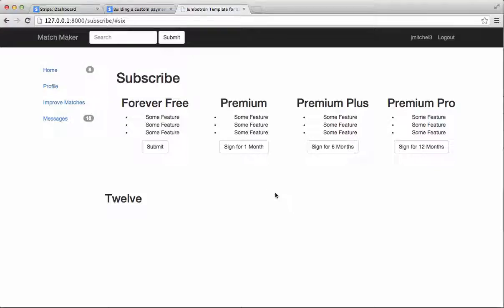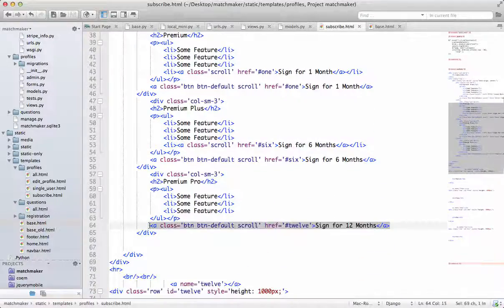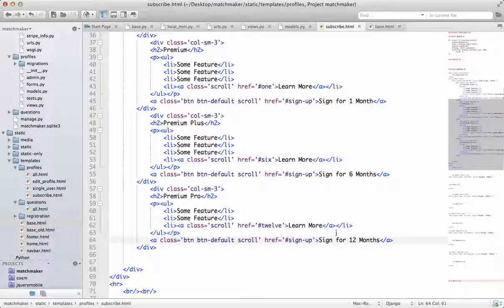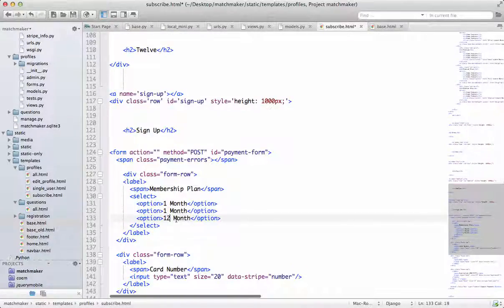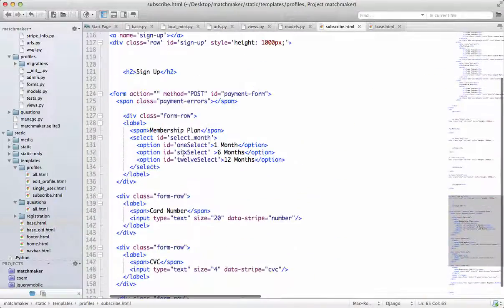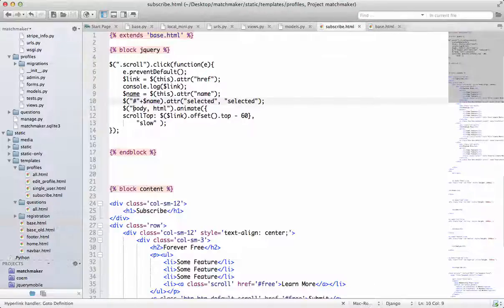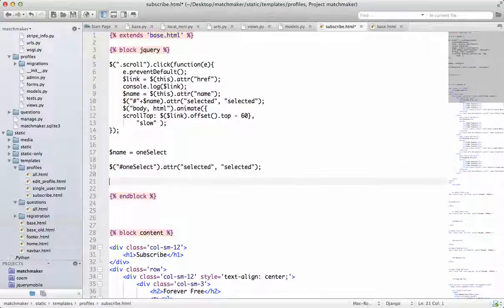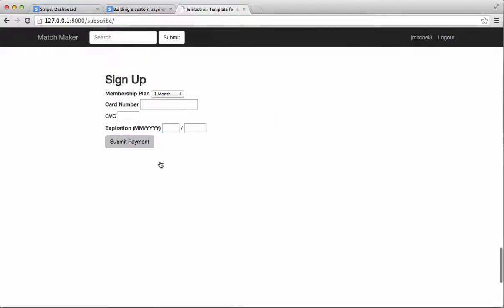0332 Select Plan